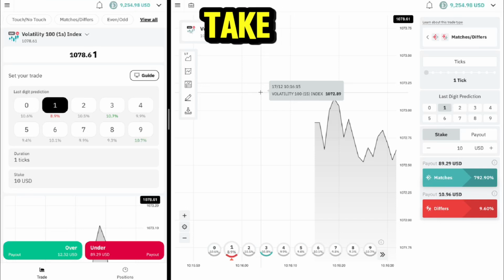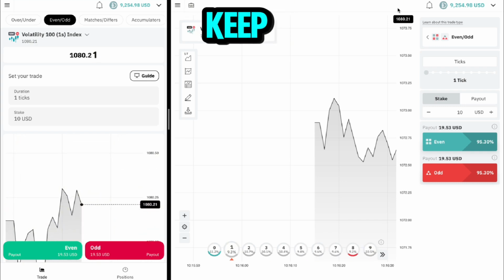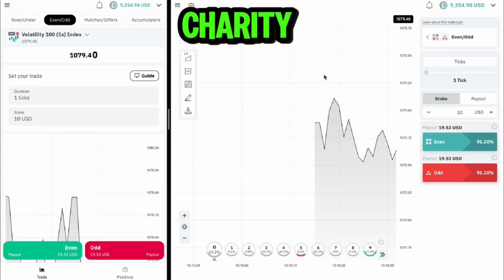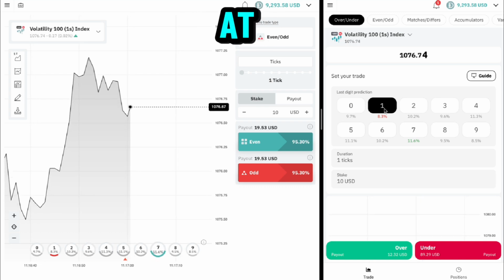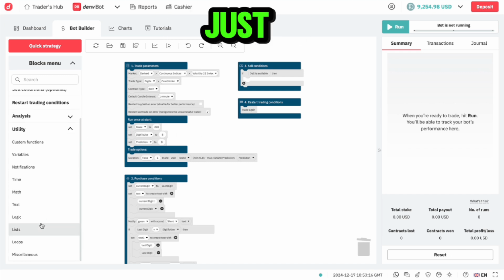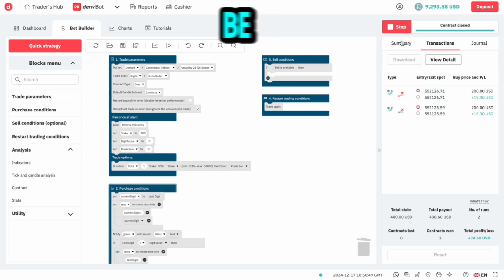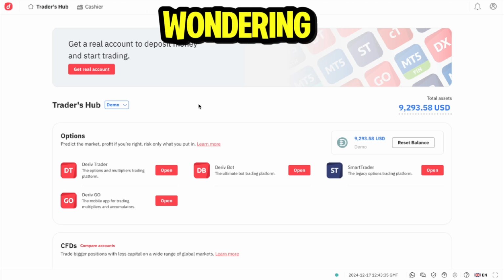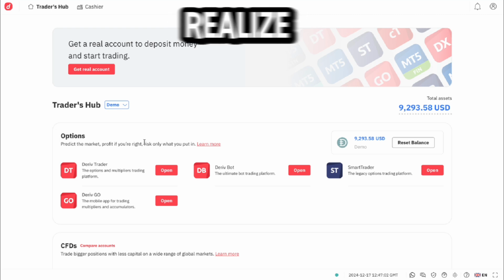The only strategy you need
Looking for the best trading strategy to dominate the markets? In this video, we break down the most effective and proven trading strategy that works across Forex, stocks, crypto, and platforms like Deriv. Learn how to identify high-probability setups, manage risk effectively, and maximize your profits. Whether you're a beginner or experienced trader, this strategy is designed to help you trade smarter and achieve consistent success. Watch now and take your trading game to the next level!"

money8gg,freederivbots,derivtradingkenya,derivtradingstrategies,dollarprinter

visit free.money8gg.com and click sign up to start